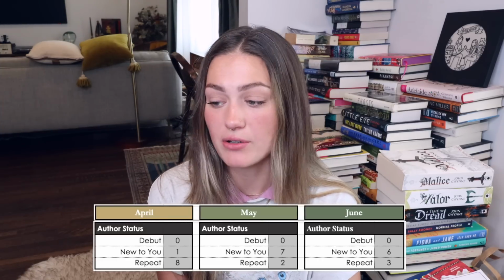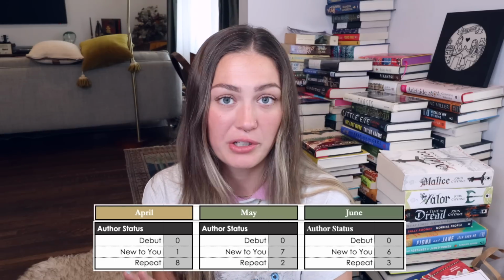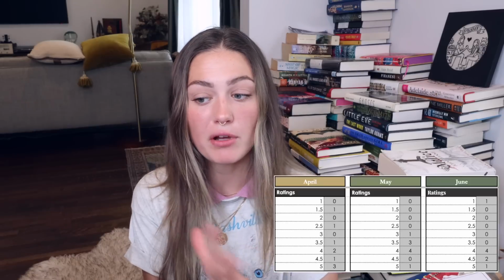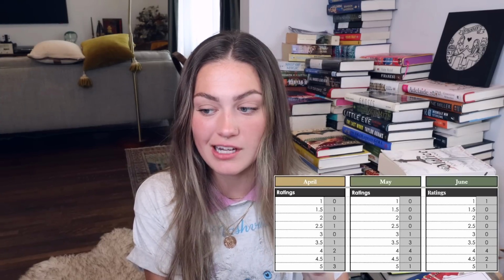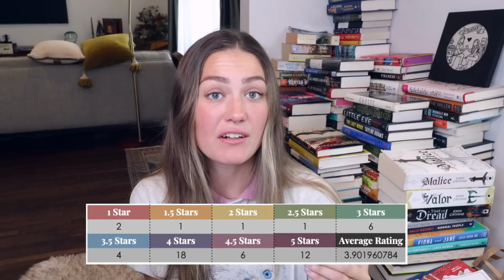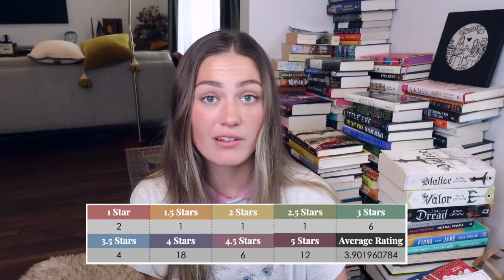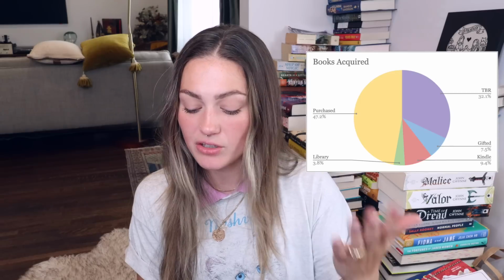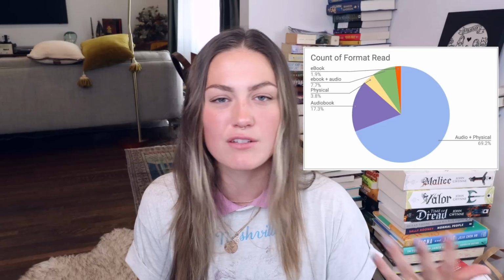best/worst books + lots of graphs🤩| Quarterly Stats✨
✨hello my bookworms✨

📈stats spreadsheet by @daijahsbookworld on Etsy

🪱A HUGE THANK YOU TO MY PATRONS! (Listed are Compost and higher tiers):

the AAPI community Black Lives Matter Carrd lgbtq+ resources/ways to help and educate

timeline:
00:00 hi welcome:)
00:45 # of books
01:05 # of pages
02:04 author breakdown
03:06 monthly ratings
04:16 genre breakdown
05:50 books acquired
07:02 format of books read
07:51 series vs standalone
08:52 best books of 2nd quarter
10:25 worst books of 2nd quarter
10:48 thanks for watching besties!!:)y